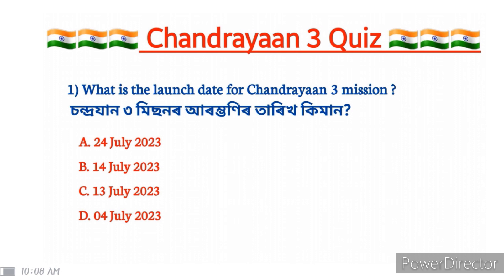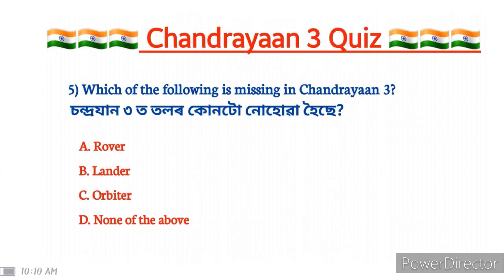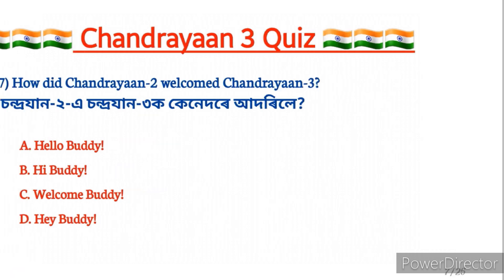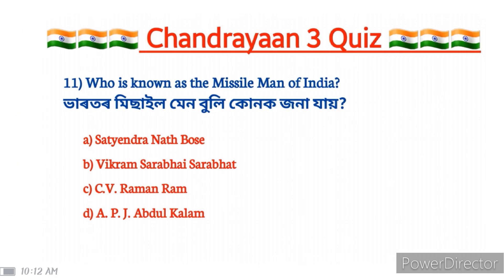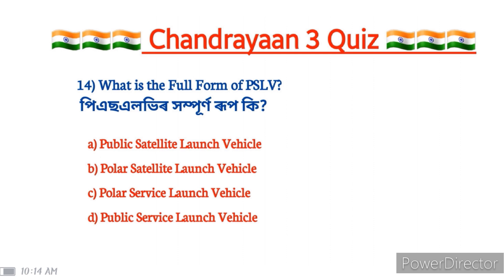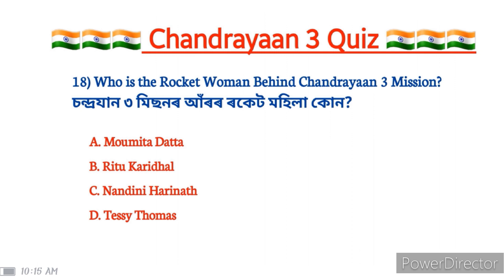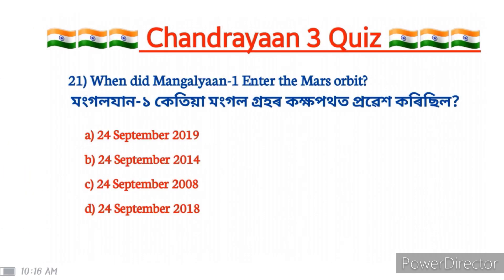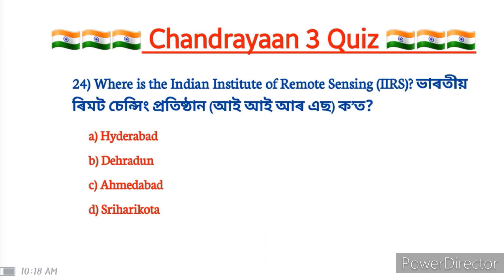Important question answer about Chandrayaan 3 Mission 🇮🇳 |চন্দ্ৰয়ান ৩ প্ৰশ্নোত্তৰ | Chandrayaan Quiz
Video title:- Important question answer about Chandrayaan 3 Mission 🇮🇳 |চন্দ্ৰয়ান ৩ প্ৰশ্নোত্তৰ | Chandrayaan Quiz

Assam career point
target 22k gk
Gk for upcoming assam govt exam
Target 22675 Vacancy 2023
assam govt job recruitment 2023
upcoming assam police recruitment 2023
assam govt job vacancy 2023 upcoming assam police recruitment